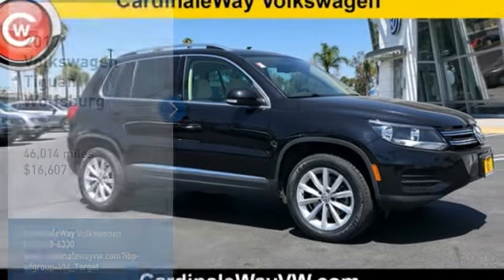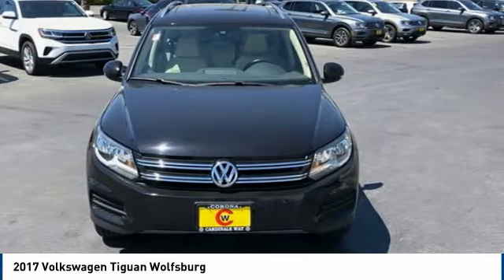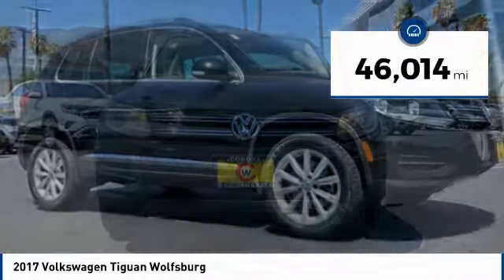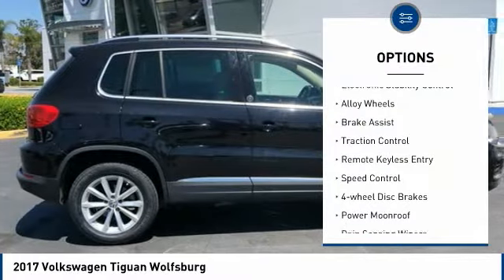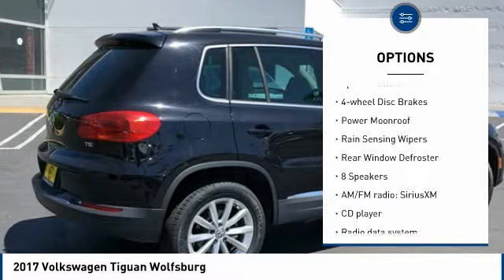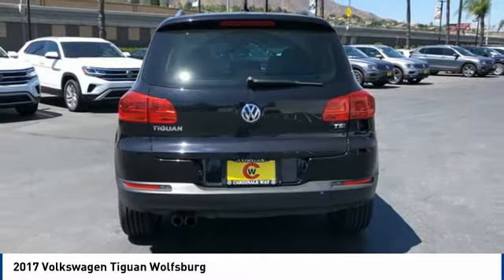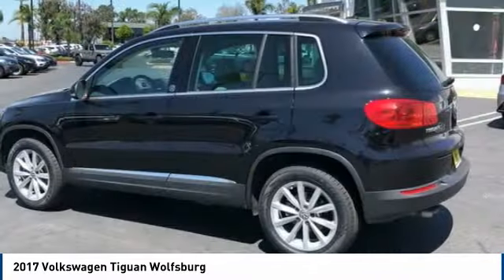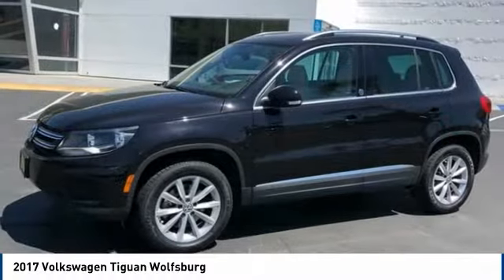2017 Volkswagen Tiguan Wolfsburg FOR SALE in Corona, CA VP4082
CardinaleWay Volkswagen
2603 Wardlow Road

Want us to come to you? No problem! In case we missed a picture or a detail you would like to see of this 2017 Tiguan, we are happy to send you A PERSONAL VIDEO walking around the vehicle focusing on the closest details that are important to you. We can send it directly to you via text or email. We look forward to hearing from you!  CARFAX One-Owner. Certified. Black 2017 Volkswagen Tiguan Wolfsburg   CERTIFIED   FWD 6-Speed Automatic with Tiptronic 2.0L TSI DOHC CLEAN CARFAX,    MANAGER SPECIAL   , ONE OWNER,    CERTIFIED   , SUNROOF/MOONROOF, BLUETOOTH, MP3 CAPABLE, REAR VIEW CAMERA, Tiguan Wolfsburg   CERTIFIED  .  Recent Arrival!   Experience the CardinaleWay difference. We develop outstanding relationships were everybody wins. Prices do not include dealer installed Protection Package for  995.00. Proudly serving Inland Empire, Corona, Riverside, Ontario, San Bernardino, Chio, Chino Hills, Norco, Orange County, Yorba Linda 92882.  Reviews:     Sporty handling doesn t come at the expense of a comfortable ride quality (except Sport trim); engine offers punchy turbocharged performance; interior materials feel premium; cabin is quiet at highway speeds. Source: Edmunds  Vehicle price and availability are subject to change without notice.